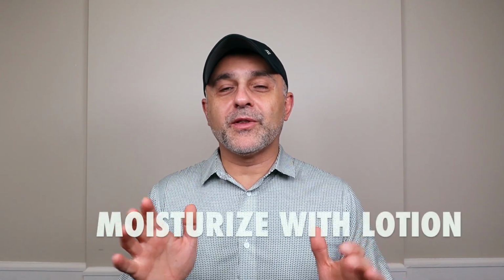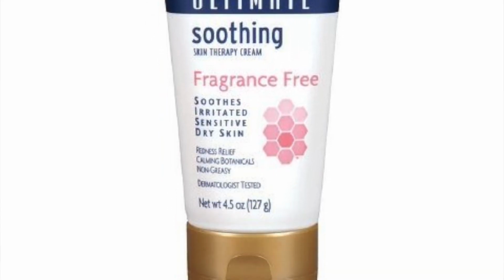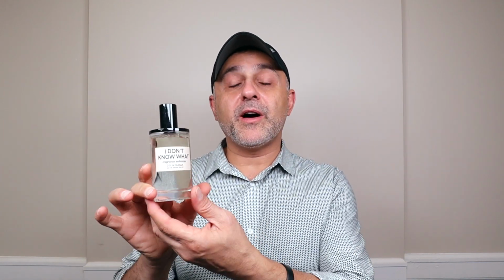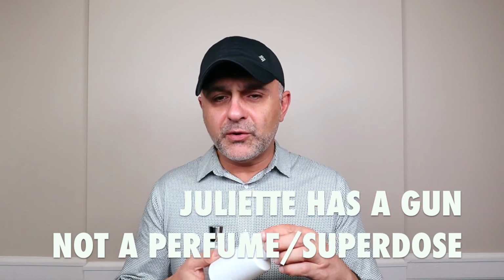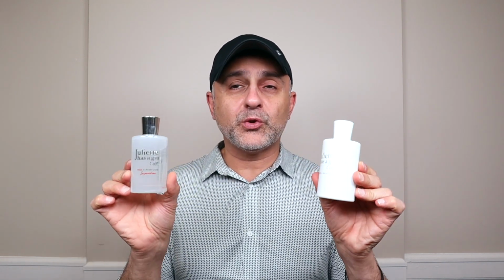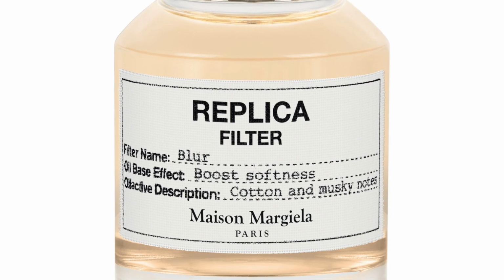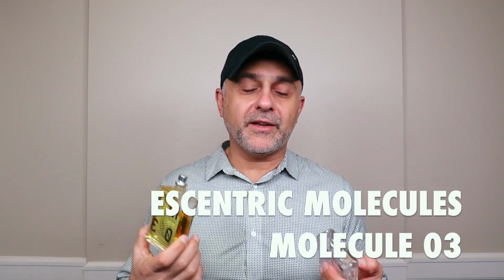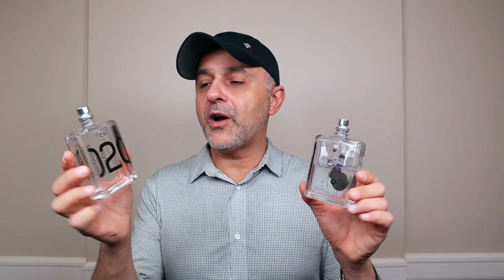How-To Make Fragrances You're Wearing Last Longer? Extending The Life Of The Perfume You're Wearing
Another how-to video today from another question received recently and this time it's all about how to make your perfumes, fragrances, colognes last longer on you when you're wearing them. These are some of the tips and tricks I know about and have used in the past. But I myself don't use these tips and tricks as I'm never needing to make my fragrances last longer as I'm switching to another fragrance but these are some of the best tips and tricks when you want to extend the life of your fragrances and perfumes. If I haven't covered anything here please do let me know, add a comment below so I can find out what you do differently to make your fragrances last longer on you.

Dry Skin Vs Oily Skin 2:05

Moisturize With Lotions - unscented or scented matching perfume you are wearing 3:39

Inexpensive unscented Lotions under $10 4:26
Aveeno Skin Relief Fragrance-Free Moisturizing Lotion
Cetaphil DailyAdvance Ultra Hydrating Lotion
Eucerin Skin Calming Daily Moisturizing Creme
Vaseline Intensive Care Advanced Repair Fragrance-Free Lotion
Gold Bond Soothing Skin Therapy Lotion Fragrance-Free

Primer - Canvas & Concrete 6:09

D.S. & Durga - I Don’t Know What 7:58
-Notes: Top: Bergamot, Heart: ISO E SUPER, Vetiver Acetate, Base: Civettone (Civette), Firsantol (sandalwood), Ambrox Super (Ambroxan)

Juliette Has A Gun 11:40
Not A Perfume + Not A Perfume Superdose = Cetalox/Ambroxan

Maison Margiela 13:56
Filter Glow - Magnifies perfumes radiant energy
Filter Blur - Soft and delicate Cotton haze

Escentric Molecules 15:11
Molecule 01 - ISO E SUPER: Cedar/Sandalwood
at a Discount
Molecule 02 - AMBROXAN: Ambergris
at a Discount
Molecule 03 - VETIVERYL ACETATE: Vetiver
at a Discount
Molecule 04 - JAVANOL: Sandalwood
at a Discount

Pulse points 19:07
A pulse point is an area on your body where your heart pulse can be felt. These are the best spots to apply a scent, due to the warmth of your blood.
Pulse Points for perfumes are: Wrists, behind ears, the bottom of the throat, inside of the elbow and behind the knees.

Spraying perfumes on clothes 20:50

Rubbing vs not rubbing your perfumes 21:47

Storing Perfumes - to make your fragrances last longer and stay fresher so that when you are wearing the scents they last longer on you. 22:23

Layering Perfumes - to make perfumes last longer and to make a unique new scent 23:08

-The views and opinions for the fragrances and products discussed in this video are all my own. If you're curious to try any of the products or fragrances in this video please buy or obtain samples or decants prior to purchasing a full bottle. The fragrances and products I like you might not like and vice versa. So I cannot guarantee you will react or experience this as I have in this video.